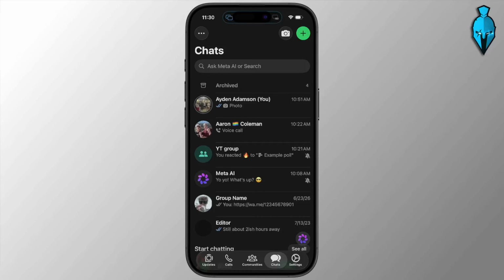WhatsApp This Account Can No Longer Use WhatsApp Fix On iPhone - Full Guide